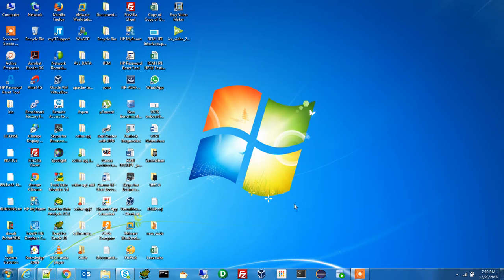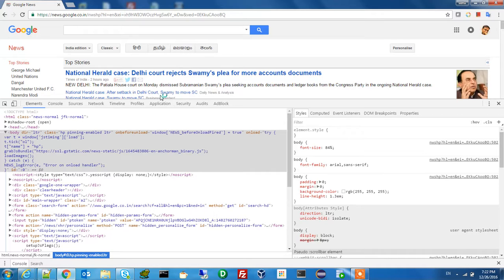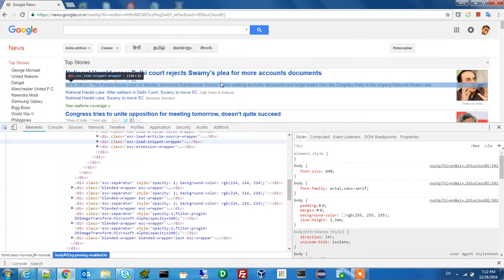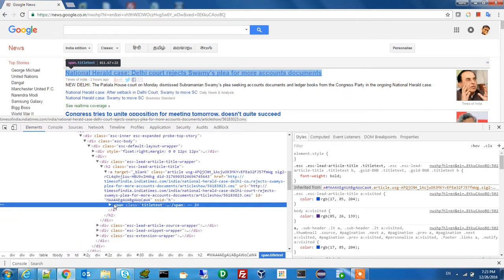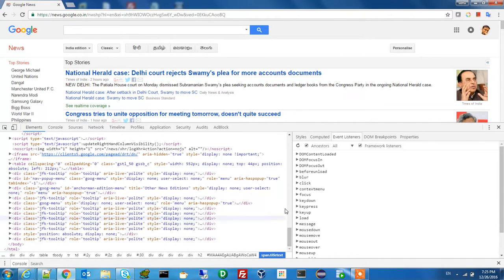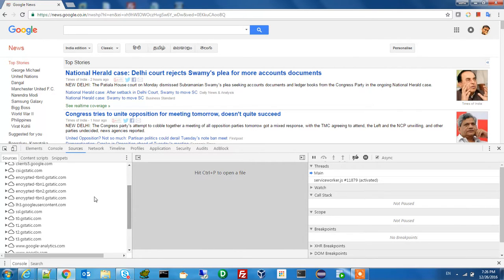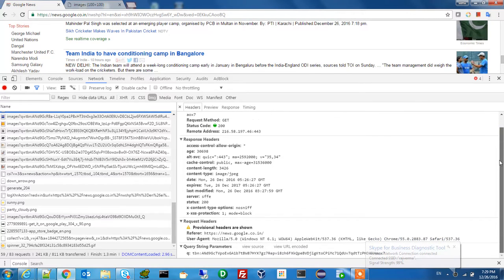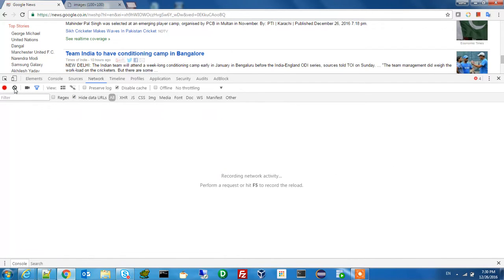HOW TO DEBUG UI IN GOOGLE CHROME BROWSER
Small description about the UI  debugging.